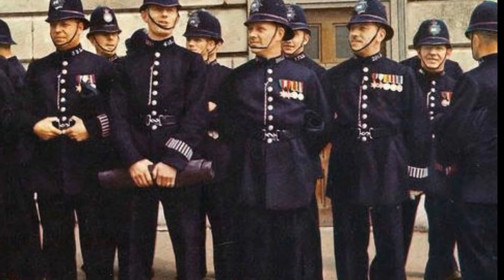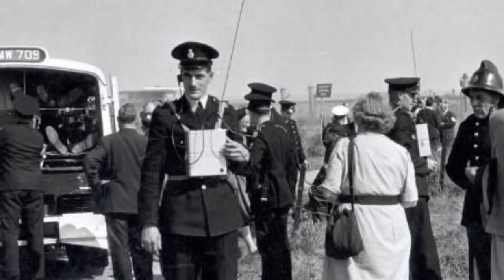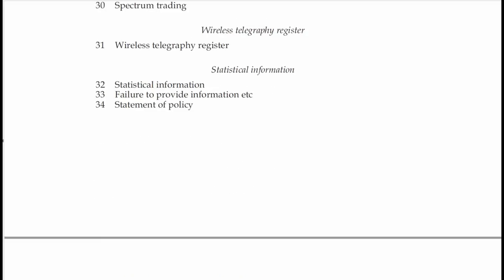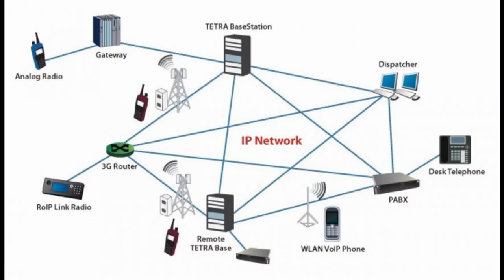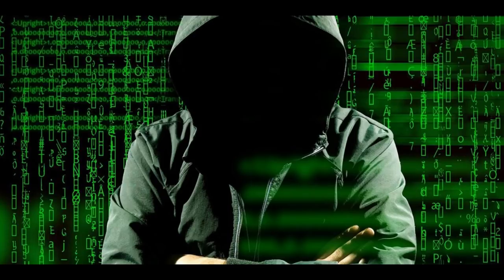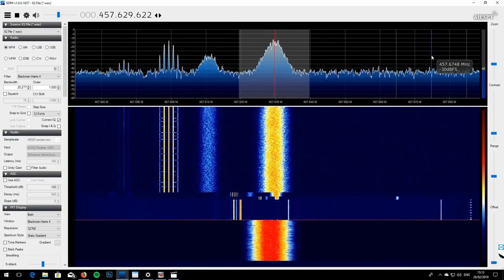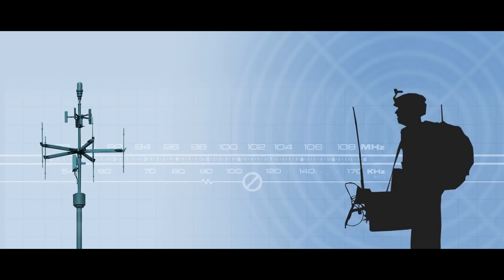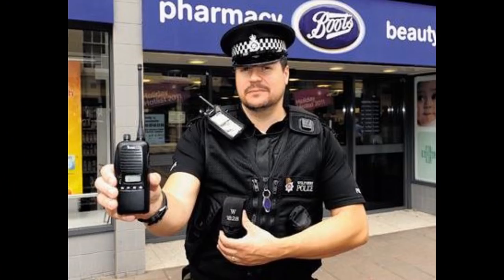Can you listen to the UK Police Force with a $10 SDR Receiver?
In this video today we look at the history of police radio and its current encryption and discover a novel way that you might hear the police using a simple $10 SDR receiver.

Some of the comments are raising questions re the technical explanation of Tetra, please note this information was gathered from many disparate sources and as I am not an expert in this field I am simply relaying information that I have found on the internet about this subject as I was asked and thought it would make a fun video.

Others have commented on the original title, I have now changed the title to appease folks, I hope we can just enjoy this for what it is without reading too much in to it, im not the BBC or a Journalist Im just a tiny youtuber making fun videos about radios.

Also to be 100% clear I didnt  expect to hear the police on this frequency the reception was unintentional on my behalf and the point of this video is to prove that you might hear them on your SDR or scanner.

Others of a more technical nature will also note that I purposely mislead re the actual Tetra frequencies and rather direct the viewer to normal digital ones, although information on what channels the police use is available elsewhere.

How to setup your SDR

How to set-up your SDR to receive digital transmissions

The pye museum

Get the boxset of the professionals on DVD

Ringway Manchester's excellent video on the subject